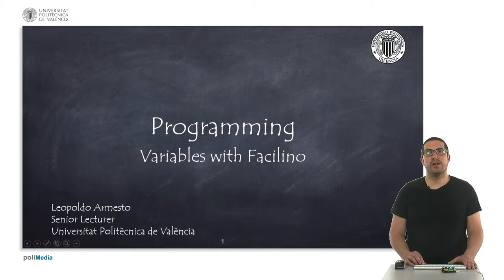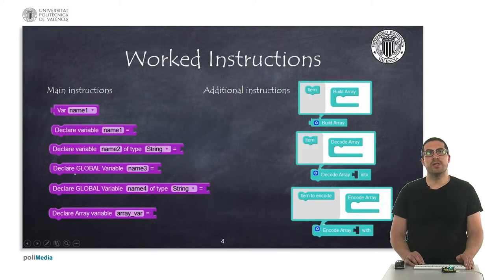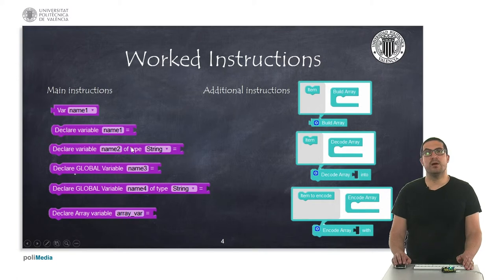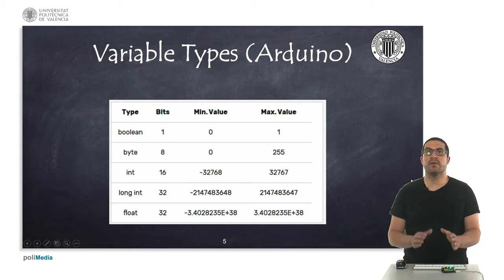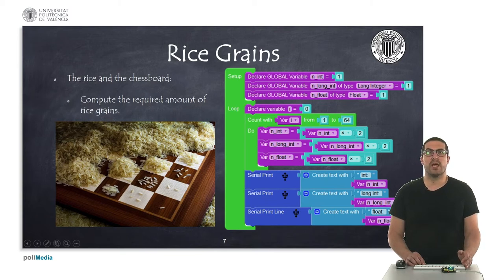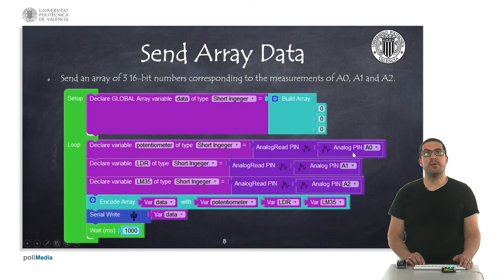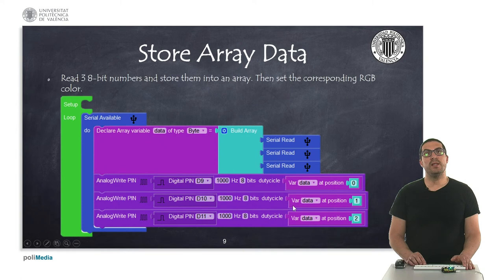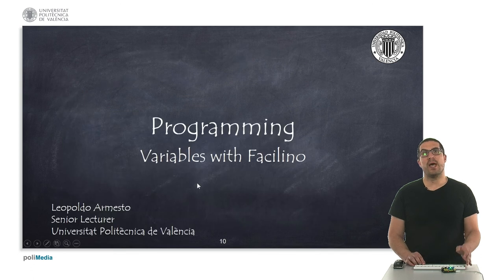35/74 IoT MOOC Part I: Programming. Variables with Facilino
In this video we show how to declare and use variables with Facilino. In particular we show three examples, the first one shows the problem of overflow; the second and the third one work with array to encode and decode values of array variables.